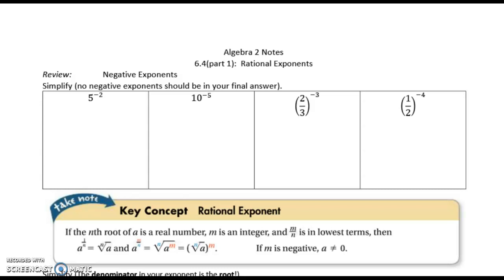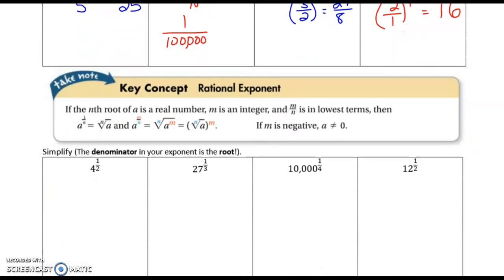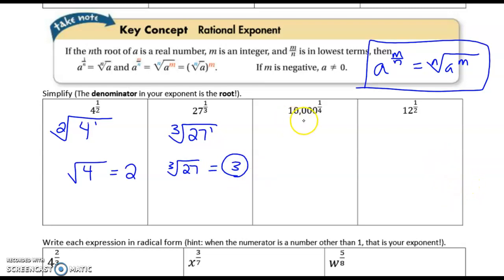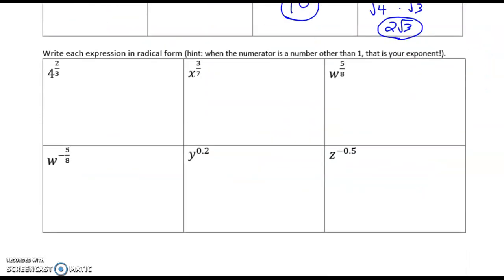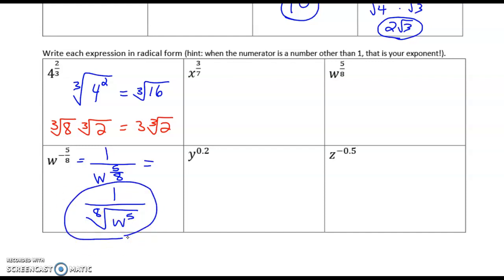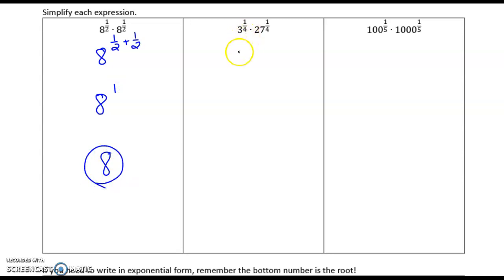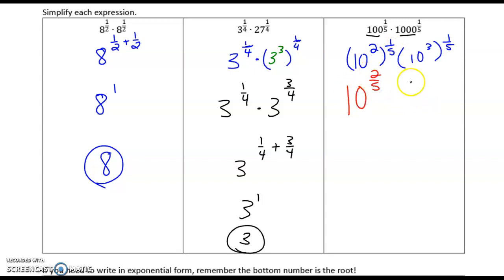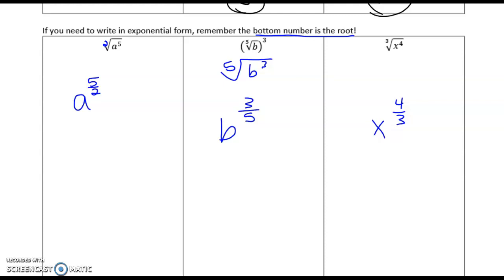Recording #52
6.4(part 1) Notes and Assignment